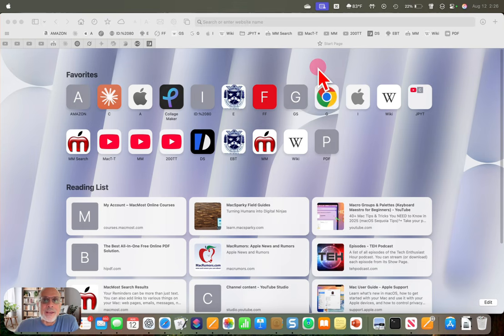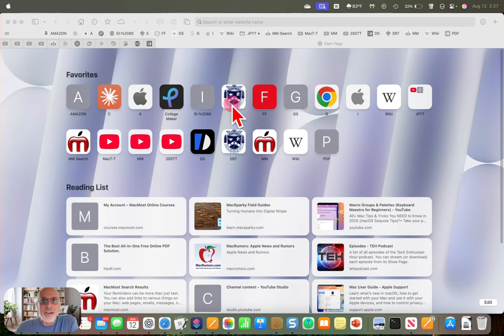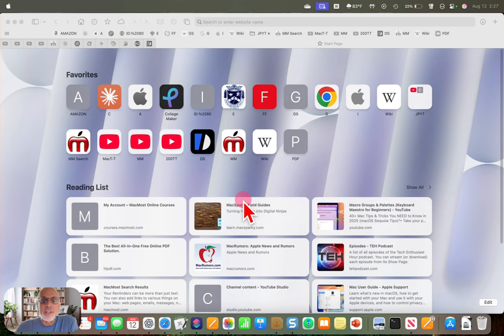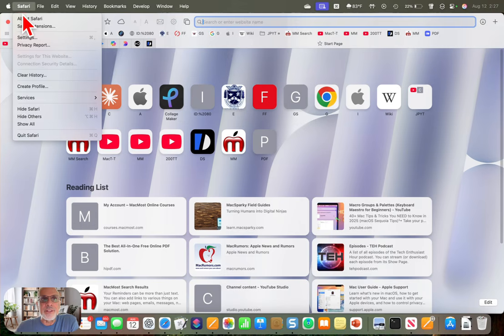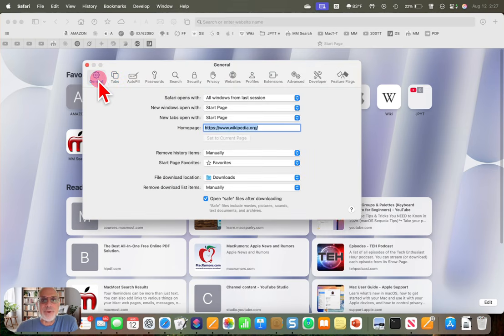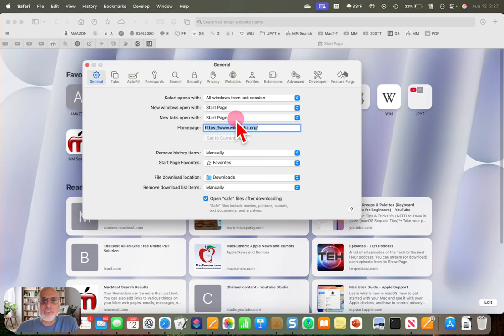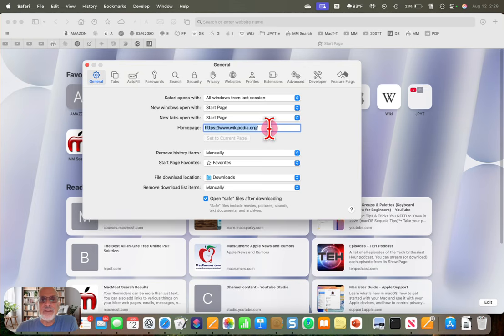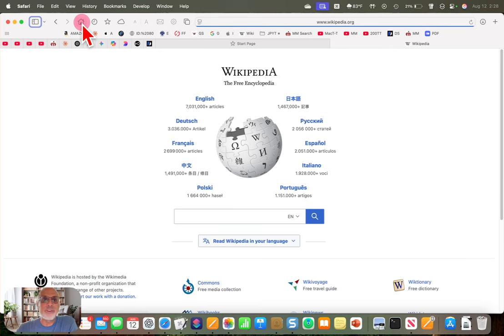See How to Save Web Articles for Later Reading in Safari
Learn how to save webpages in Safari so you can easily read them later without having to keep searching for them again.

In this video, you'll learn how to:

Use Safari's Reading List to save articles for later
Add webpages to your Reading List for easy access
Use Reader View to simplify webpages and make articles easier to read
Find and manage your saved articles in Safari
Adjust Safari settings related to webpages and your Reading List

This is a simple and useful Safari feature for anyone who comes across interesting articles but doesn't have time to read them right away.